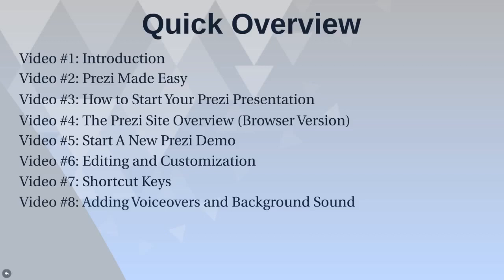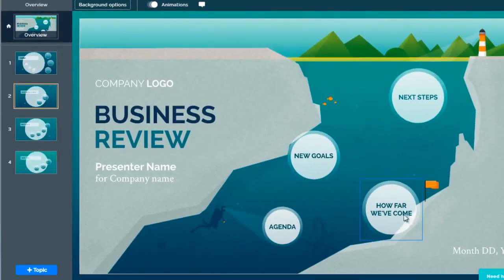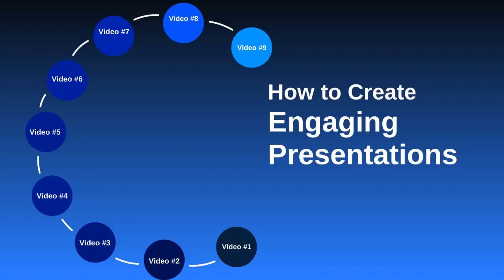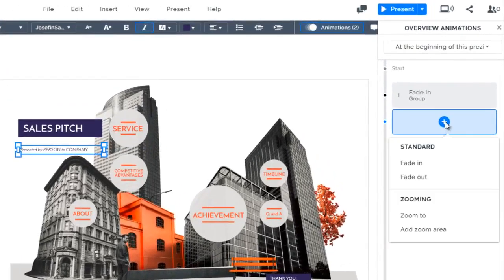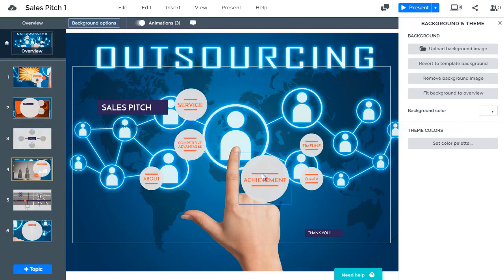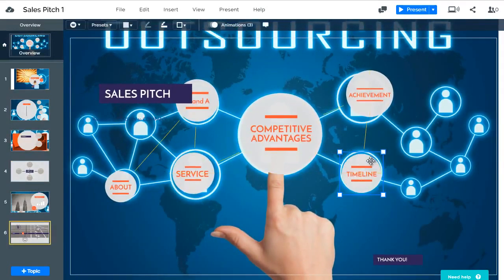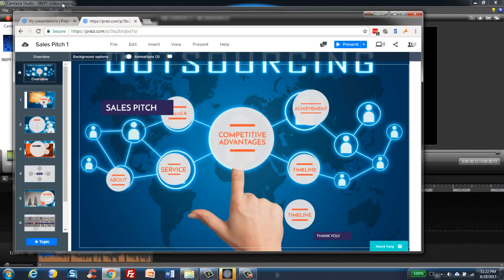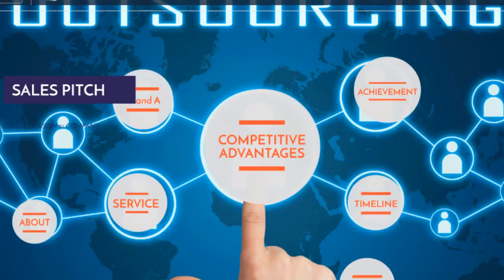Engaging Present Formula PLR